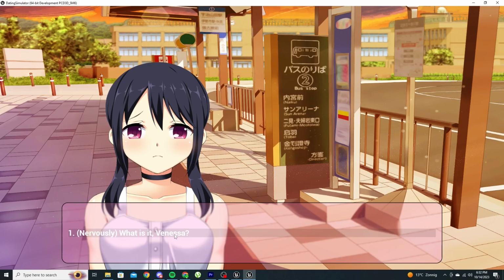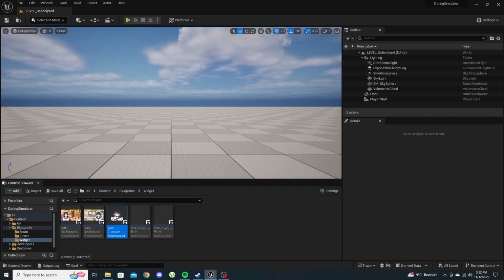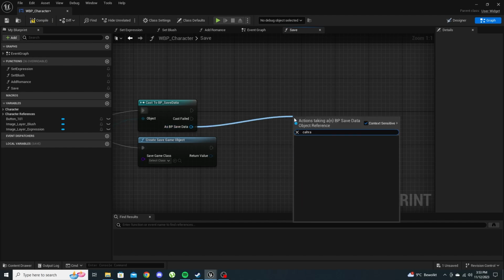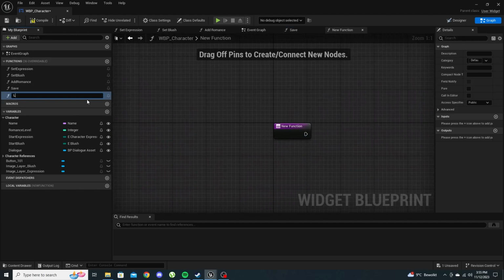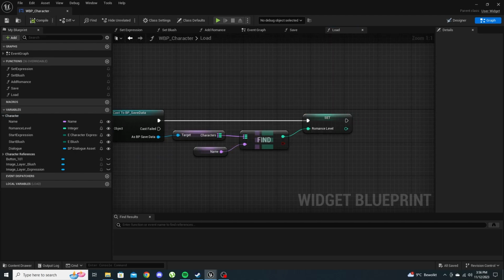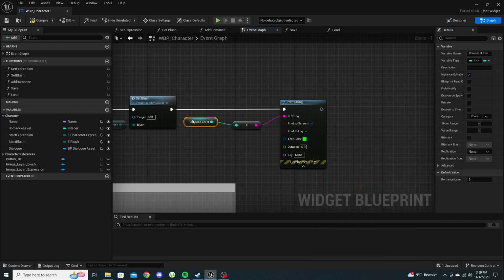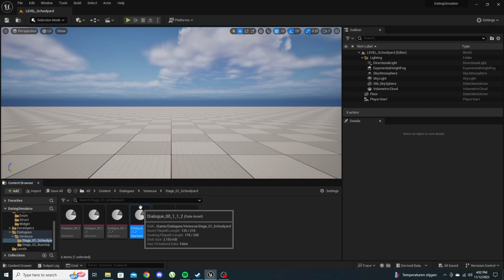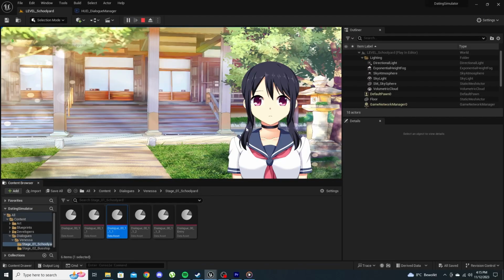How to Make a Dating Simulator - Part 3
This is part 3 of a beginner tutorial on how to make a dating simulator. In this chapter we're going to save the romance data of our character and test the rest of the dialogue mechanics.

0:00 Intro
0:15 Save Data
0:50 Save Function
2:20 Load function
3:00 Integrate
4:00 Prepping Dialogue Assets
4:25 Testing
5:08 Outro

Credits:
Song:
Away - Patrick Patrikios
Assets: